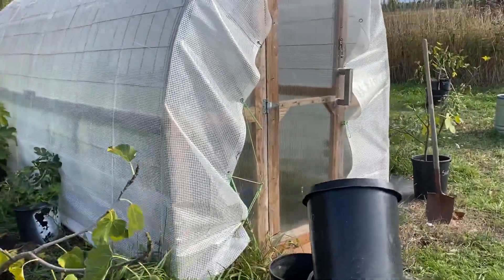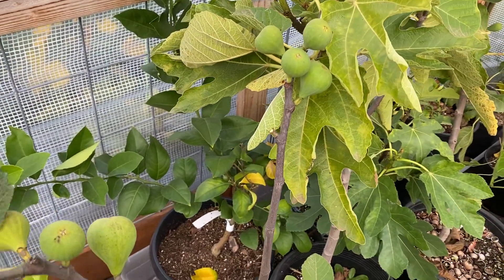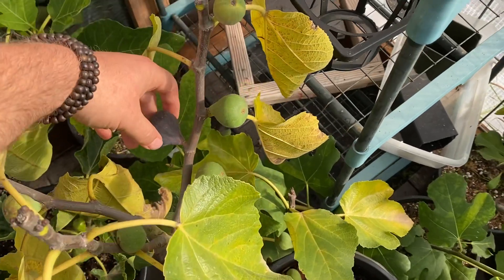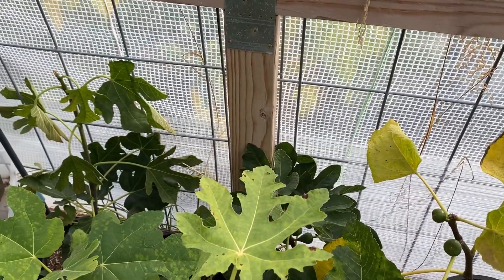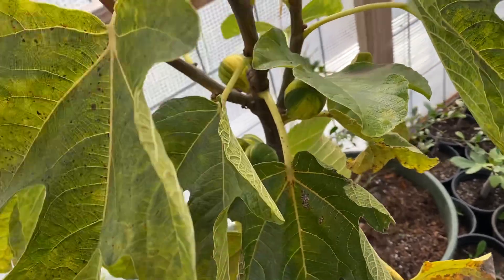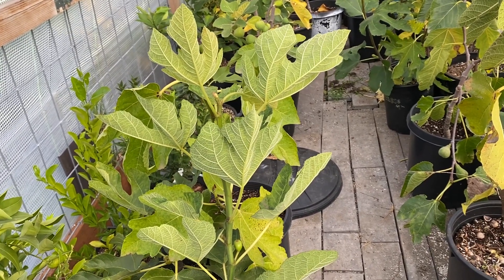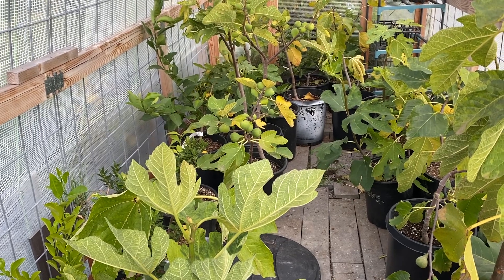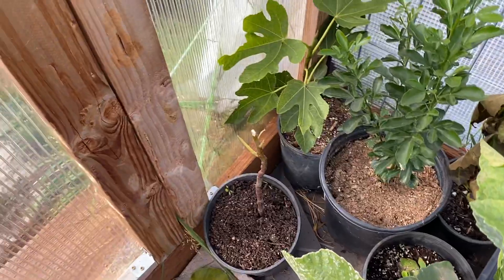figs season is winding down.